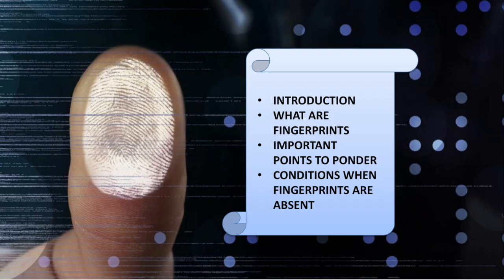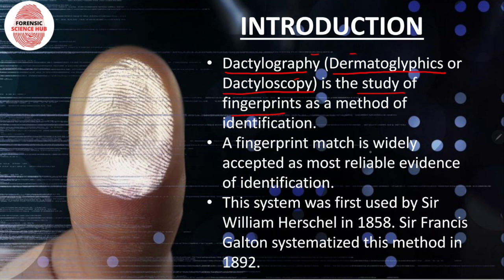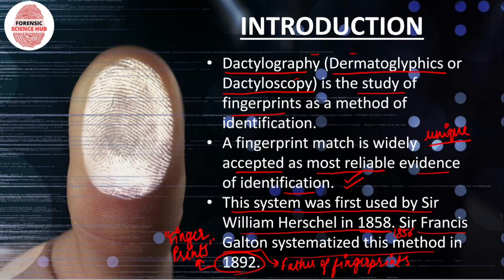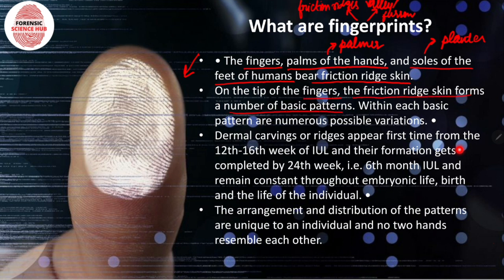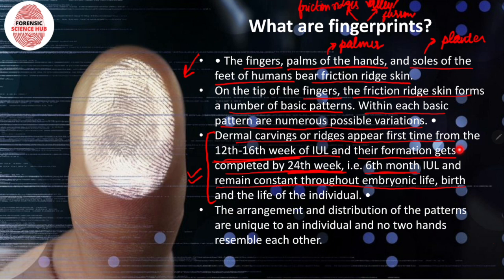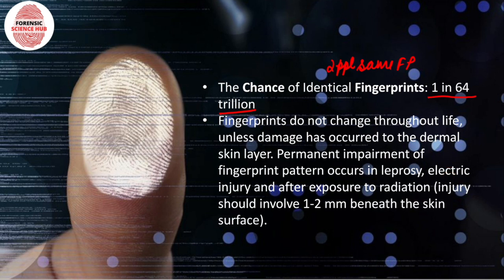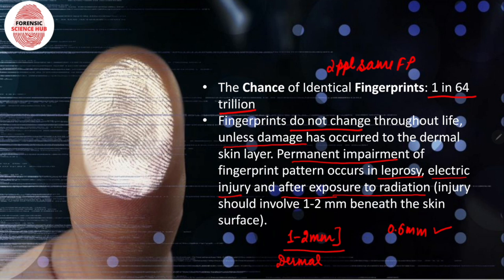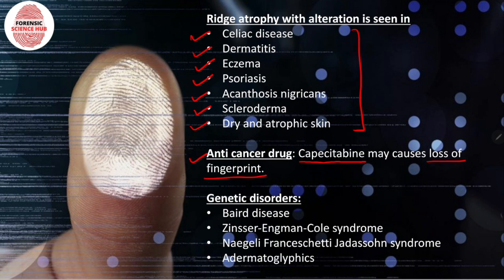Fingerprint | Introduction | Forensic Fingerprint Evidence | UGC NET Forensic science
I misread at 3:51... Its 24 weeks or 6 months.

Dactylography (Dermatoglyphics or Dactyloscopy) is the study of fingerprints as a method of identification.
They are made up of two parts: Ridges and grooves.
A fingerprint match is widely accepted as most reliable evidence of identification.
Sweat secreted from eccrine glands and some oil is responsible for fingerprint formation.
Dermal carvings or ridges appear first time from the 12th-16th week of IUL and their formation gets completed by 24th week, i.e. 6th month IUL and remain constant throughout embryonic life, birth and the life of the individual.